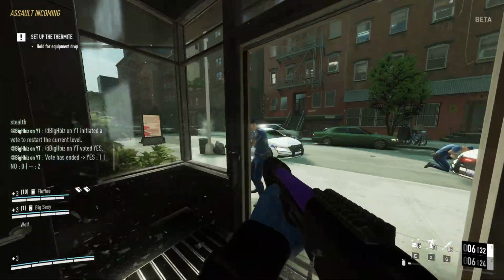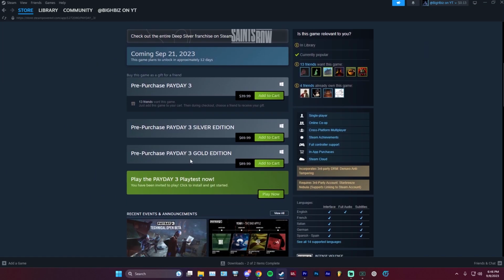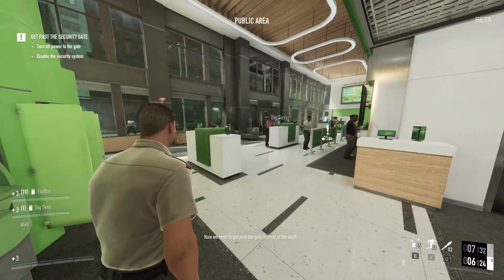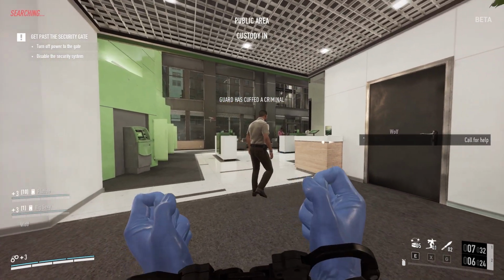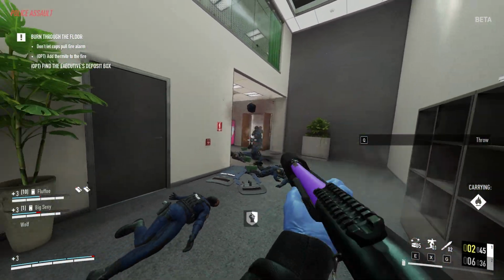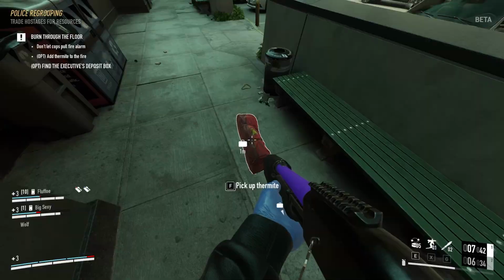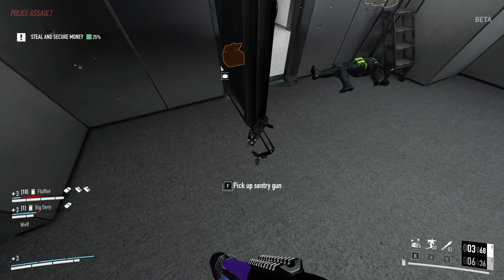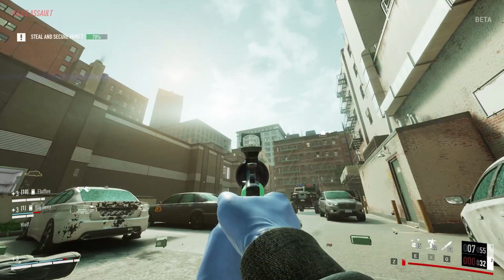PAYDAY 3 IS BACK... AND IT'S OPEN BETA! How to / Review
DESCRIPTION:
I wasn't expecting this... PAYDAY 3 IS BACK AND IT'S AN OPEN BETA FOR EVERYONE TO PLAY! All you have to do is go to the Steam store page for Payday 3 and if you scroll down you'll see the beta where you can click "play" / "request access." Then you're ALL SET, it's in your library now! Once you download it, you'll have until September 11th to try everything out that you possibly can. In this video, I started using a shotgun build mixed with the sentry turrets on the skill tree! IT FEELS EXTREMELY OVERPOWERED... Also you're able to pick them up / re put them down which makes it a lot more useful throughout loud runs. I LOVE playing loud so I'm glad I found out about these skills. For those that haven't played the closed technical beta, you're allowed 7 skill points MAX in the beta to test out different builds and get a feel for everything! Their mainly doing this open technical beta to test their servers further and put even more load on them. Ensuring a smooth release / experience for both console players (Xbox, Playstation) and PC gamers. From everything I've played, it feels ABSOLUTELY AMAZING! I'm blown away by how much the developers listen, learn from their mistakes, fine-tune things that the players are asking for, etc. On top of that, I respect their decisions within the different edition for the game they offer. A lot of AAA companies nowadays will charge $70-80 for a base game that isn't even finished and has the worst launch EVER. (Battlefield 2042, etc.) With the Payday 3 team, I appreciate the choice of DAY 1 gamepass for both PC users / Xbox and their base game is only $40. As you move up to the further editions, instead of only offering cosmetics... They decided to use a old model from back then where when you purchase a higher tier edition of the game, it comes with a season pass / DLC's for future in game content. Ensuring you have the base game, free updates, etc. But along with the security of a one time fee, knowing you're getting a YEAR worth of content. Cosmetics, 3 day early access, and other bonuses are also rewarded for preordering / higher tier editions!

In the comments, leave any suggestions for what kind of other video's you'd like to see. I'm always open to any criticism, suggestions or overall ways to make my content better for those engaged in it.

More shorts, long form content and streams on the way. Sorry for being quite slow to upload, I'm really new to learning editing so bare with me. I appreciate every single one of you that even watch any of my content, mean's the world to me.

It helps me out a lot, much love fam.